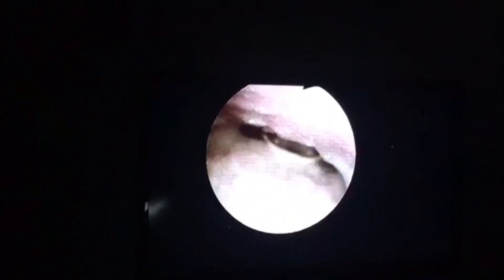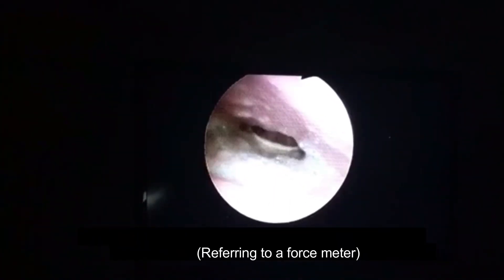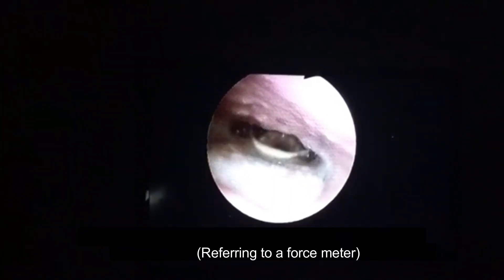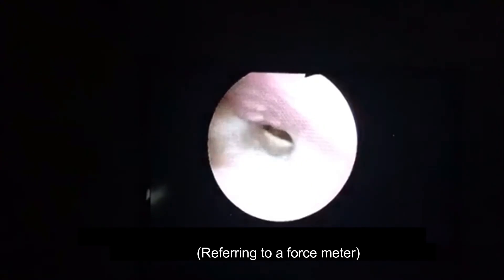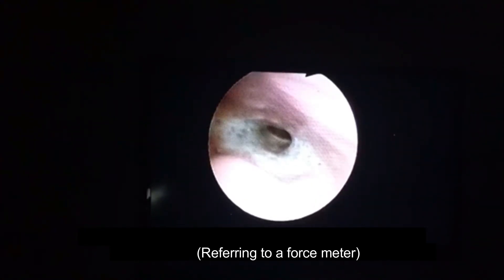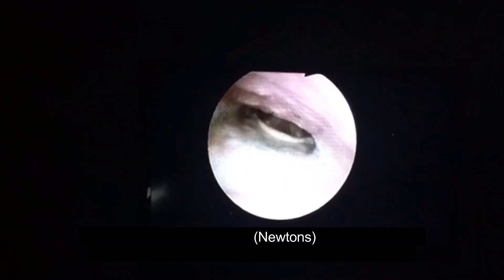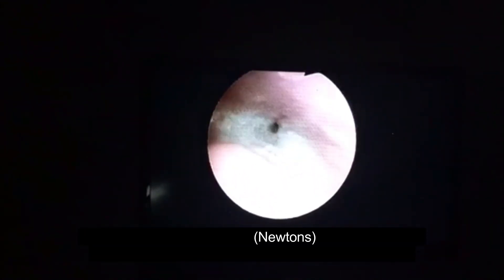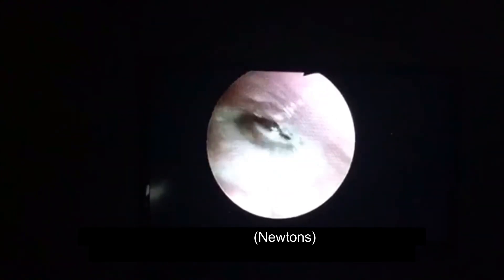Hyoid Suspension: Patient Selection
In this video, Dr. Michael Abidin discusses how to select viable candidates for the hyoid suspension procedure based on their physical exam and laryngoscopy findings.